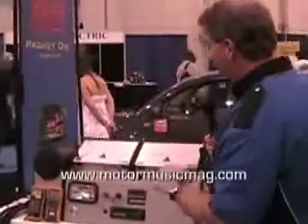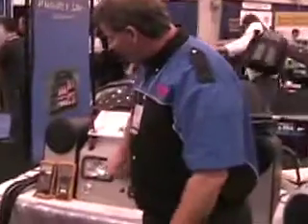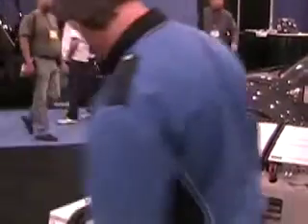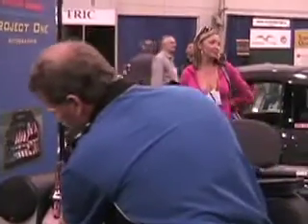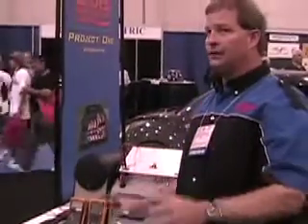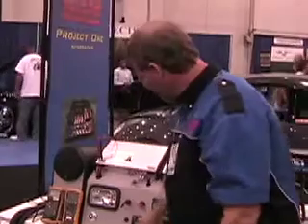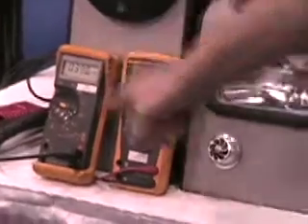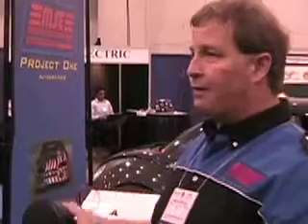Charging Systems w/ Mark Eldridge, part 4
Car audio expert and former sound competitor Mark Eldridge explains how your car's charging system works, especially as it relates to your car's sound system. Part 4.